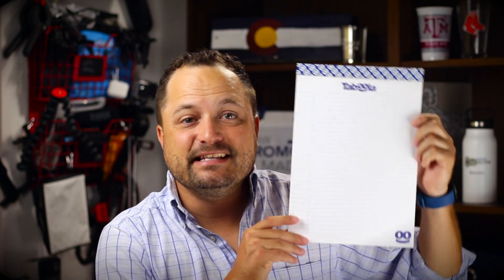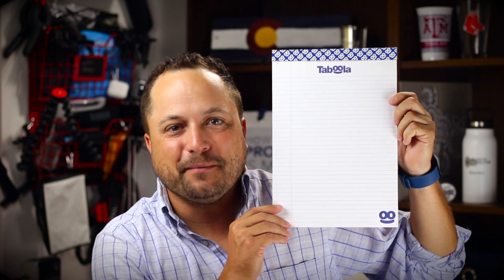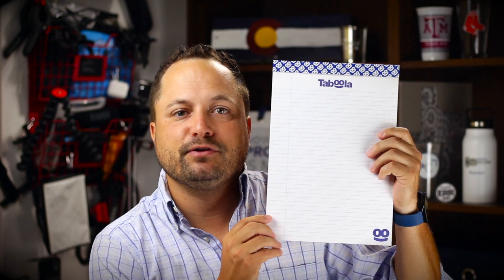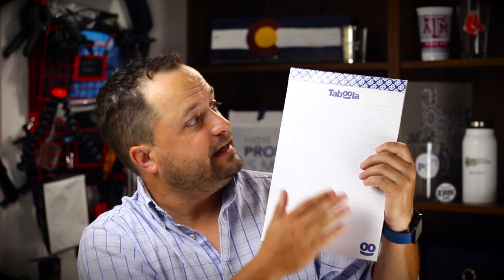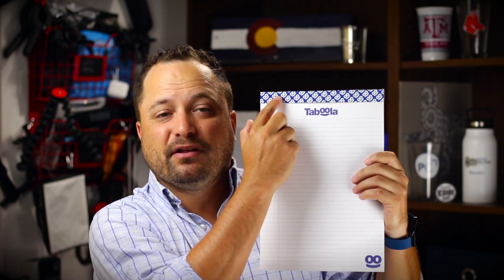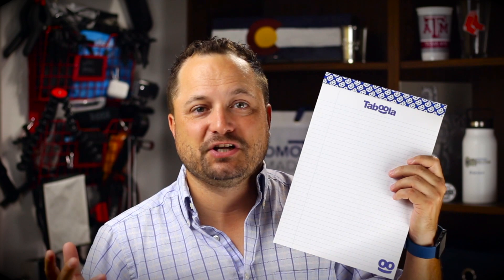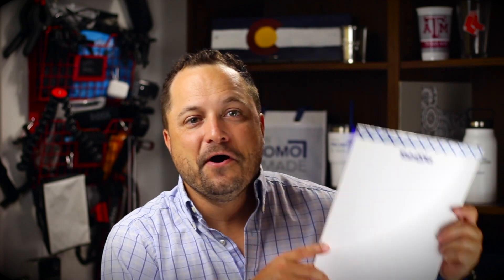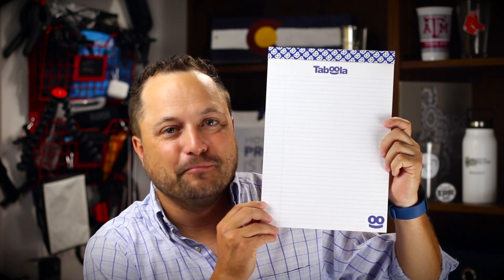Legal Pad - Drum-Line - PromoErrday - ep663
Legal Pad - LPL8/LPL5